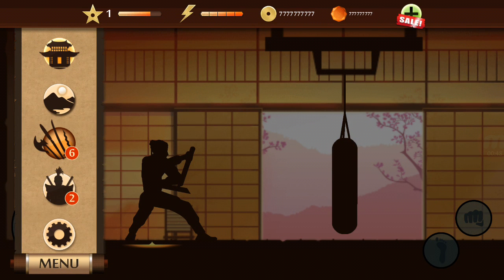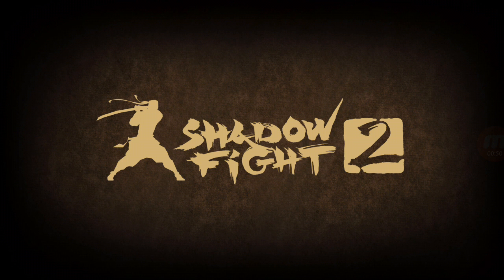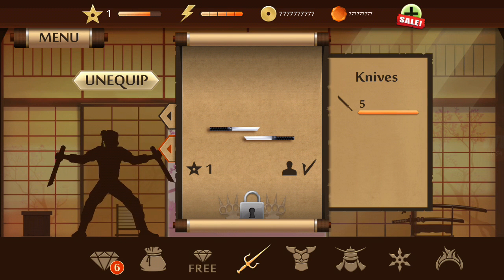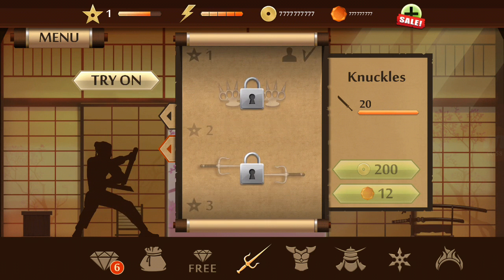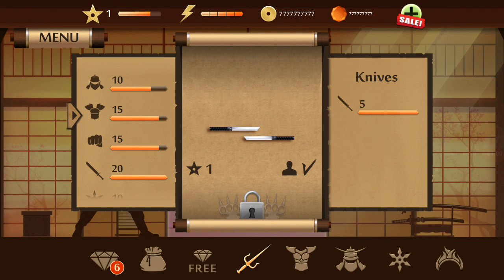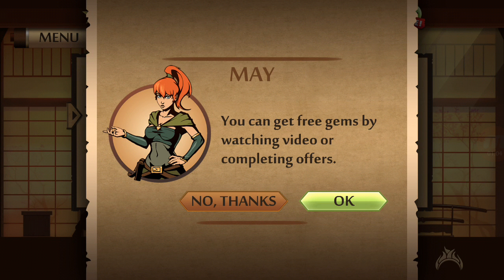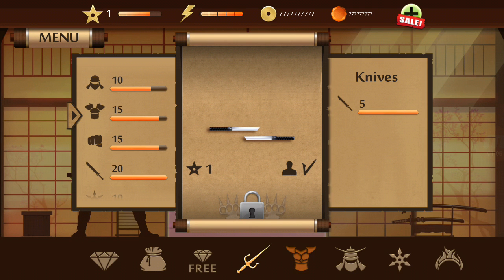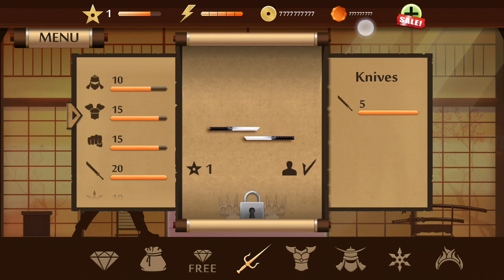Shadow fight 2 hack latest 03/10/2017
So this is the mod for the above mentioned game if you like the video hit the thumbs up button and subscribe to my channel and hit the bell icon to get notification about my new uploads and if you need any help with any game mention it in the comments section below.